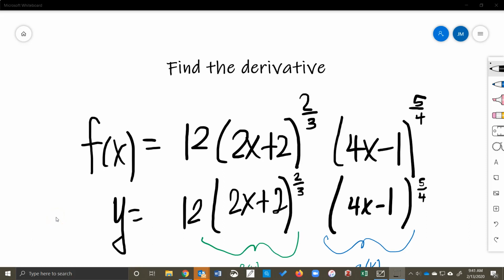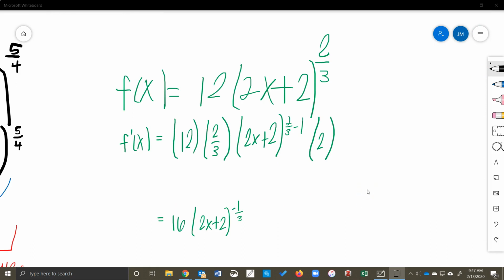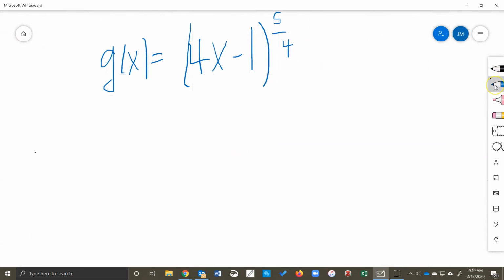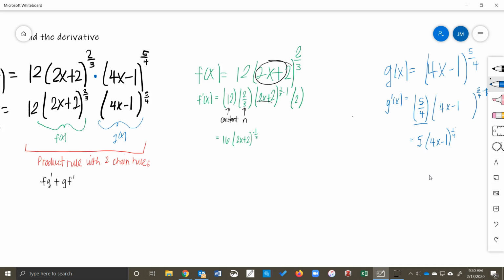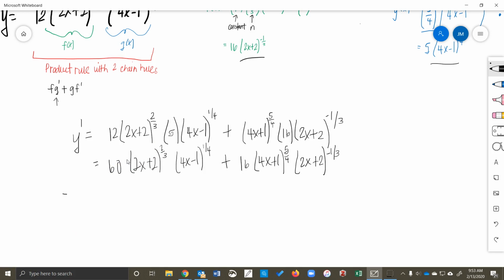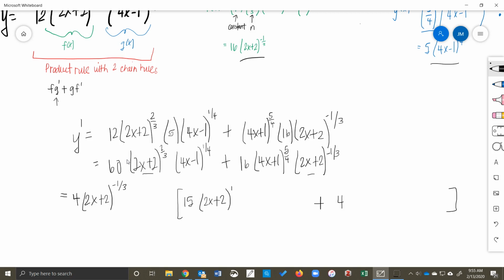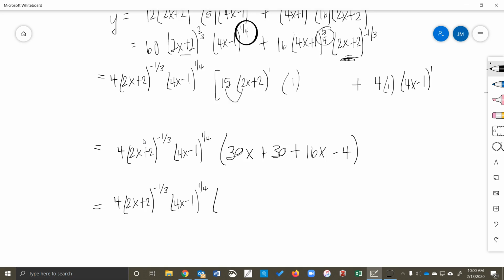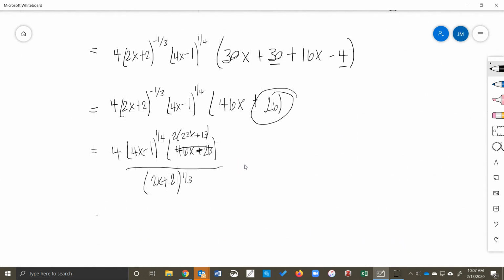Product Rule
Product rule with chain rule